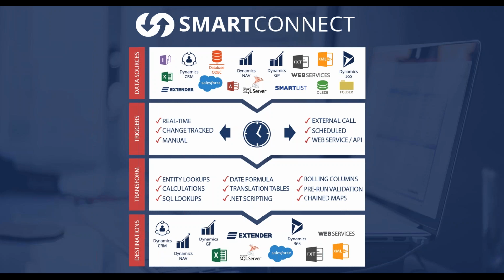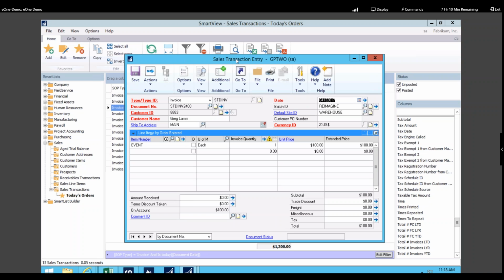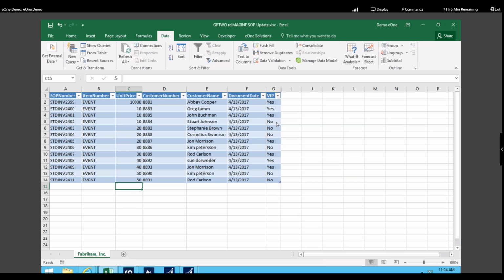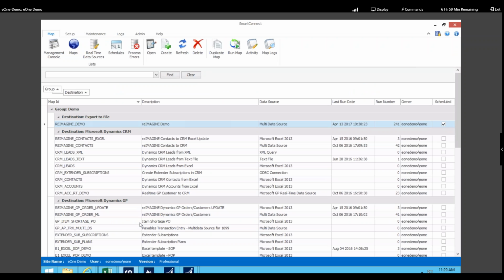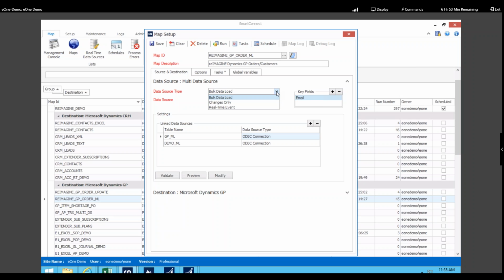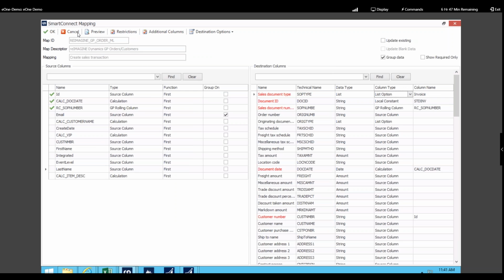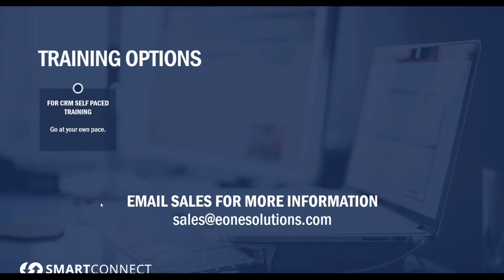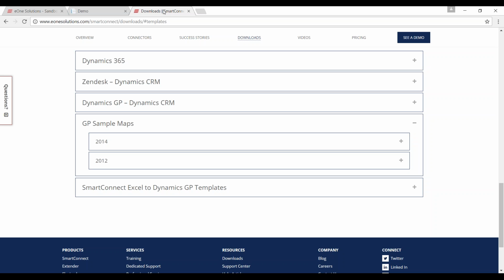SmartConnect makes integrations with Microsoft Dynamics easy by eOne Solutions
Nearly every company utilizing Microsoft Dynamics GP, CRM or NAV has a need for initial and ongoing integrations. You may have started with Integration Manager or other legacy integration solutions, which served their purpose in their day. Now, however, with SmartConnect by eOne Solutions, customers are taking advantage of the best way to create integrations, designed to serve their exact need. In this session, you can expect to see:

1. Live data captured on a web form and integrated to GP &amp; CRM.
2. Transactions sent to GP from Excel, without taking up a GP user license AND at lighting speed.
3. Set up of a datasource & destination for an integration. (The options are endless!)
4. eOne’s drag & drop user interface, taking the need for coding out of the integration process.
5. The easiest way to schedule your integrations.

These Partner Showcases (PS) are developed so you can learn more about specific products and services available in the marketplace. InterDyn BMI is not in a position to specifically endorse any companies or products. We encourage you to evaluate ancillary products and services thoroughly when contemplating adding them to your optimal portfolio. We are here to guide you along the way.